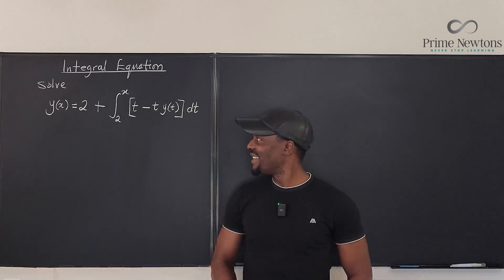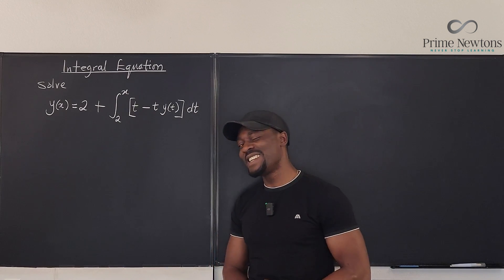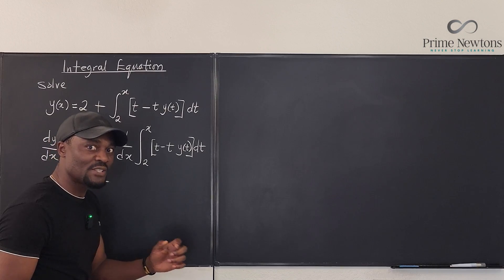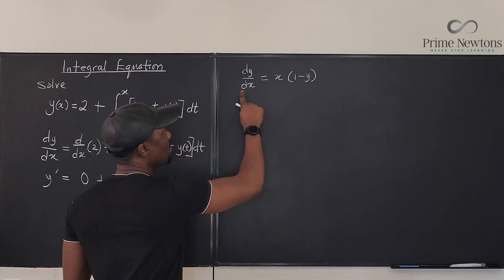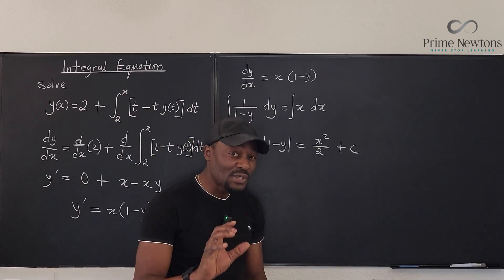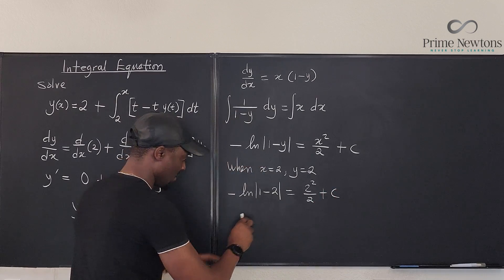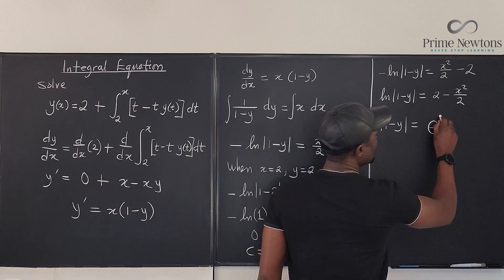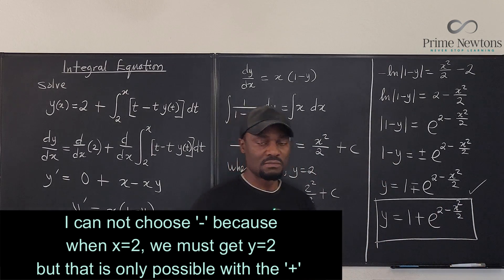How to solve Integral Equations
In this video, I showed how to interpret and solve an integral equation using FTC 1 AND 2